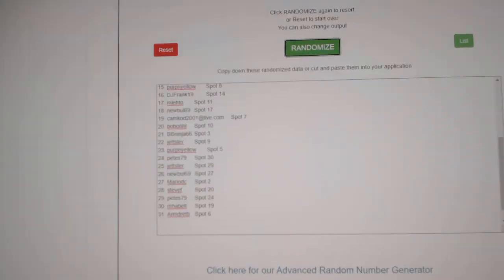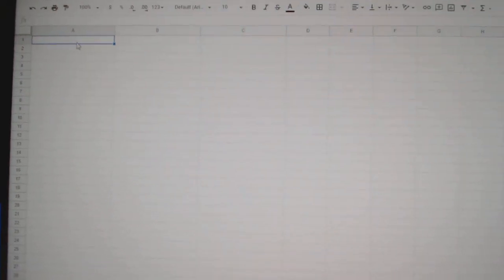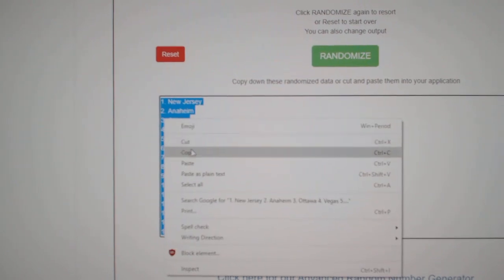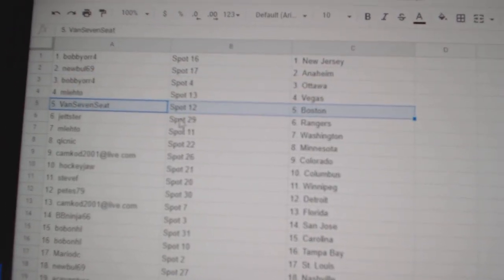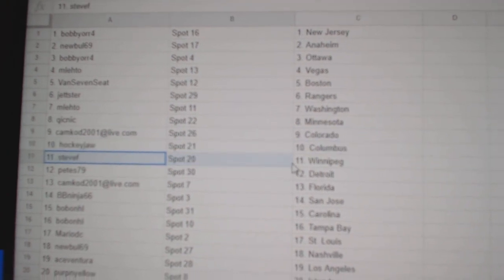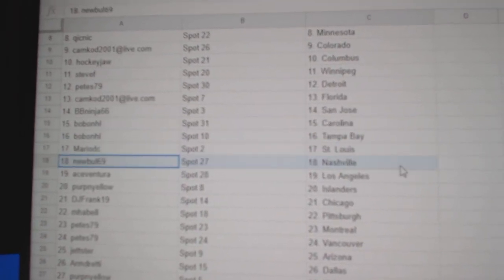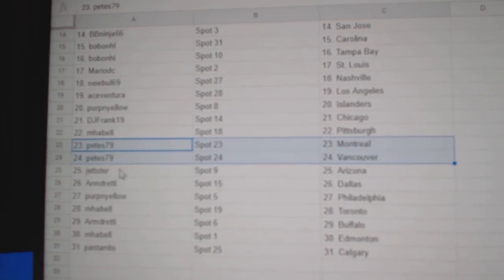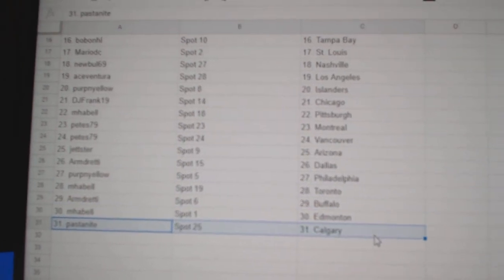Team Randoms - C&C GB #12,531